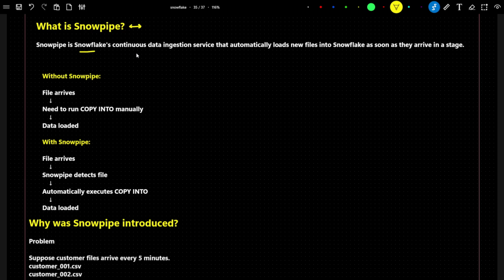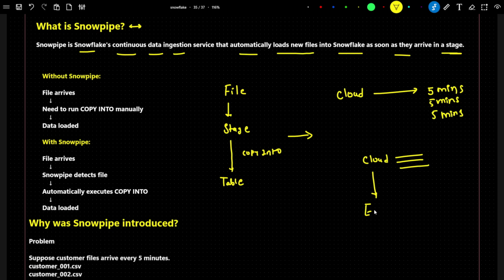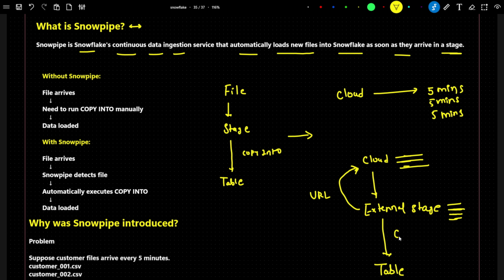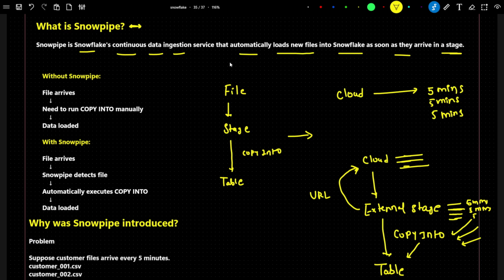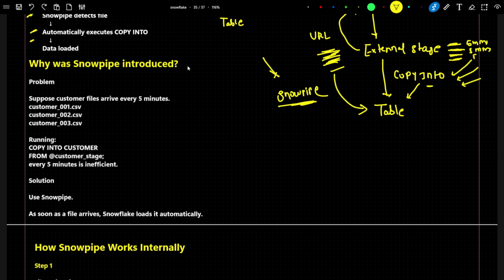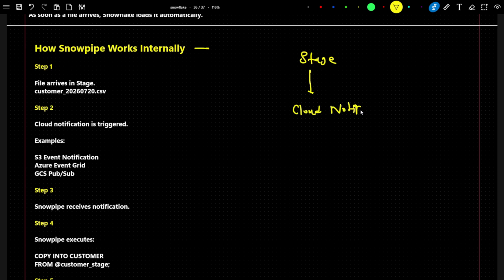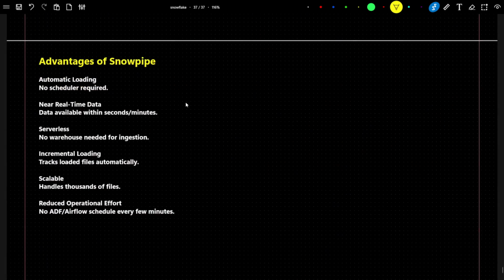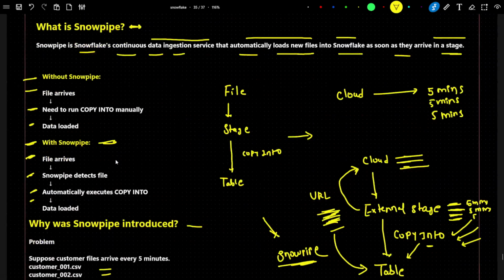33. Snowpipe Introduction | Automated Data Loading in Snowflake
🚀 Welcome to Lecture 33 of the Snowflake & dbt Mastery Bootcamp!

In this lecture, we'll learn about Snowpipe, Snowflake's continuous data ingestion service for automatically loading new data into Snowflake tables.

If you've already learned COPY INTO, this lecture will help you understand why Snowpipe is needed and how it differs from traditional batch-based data loading.

📌 In this video, you'll learn:

✅ What is Snowpipe?
✅ Why do we need Snowpipe?
✅ Snowpipe vs COPY INTO
✅ How Snowpipe works
✅ Automated data loading in Snowflake
✅ Continuous data ingestion
✅ Near real-time data loading
✅ Event-driven data loading
✅ How new files are automatically detected
✅ Snowpipe architecture
✅ Real-world use cases
✅ Benefits of Snowpipe
✅ When should you use Snowpipe?

🔄 High-Level Snowpipe Flow:

Source Files
Cloud Storage
New File Event
Snowpipe
Snowflake Table

🎯 This lecture focuses on understanding the concept, purpose, architecture, and working of Snowpipe. Practical Snowpipe implementation will be covered in upcoming lectures.

📚 Snowflake & dbt Mastery Bootcamp

Previous Lectures:
Lecture 28 – COPY INTO Command Explained
Lecture 29 – COPY INTO Practical | Incremental Load
Lecture 30 – COPY INTO | Backfill & Reprocess Files
Lecture 31 – COPY INTO | Error Handling
Lecture 32 – AWS S3 to Snowflake | IAM Role & Table Load
Lecture 33 – Snowpipe Introduction